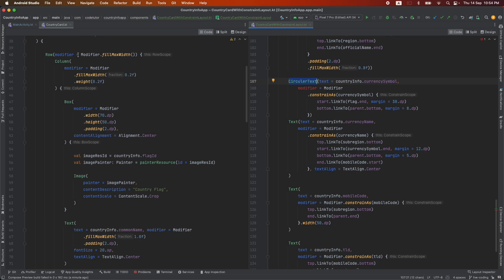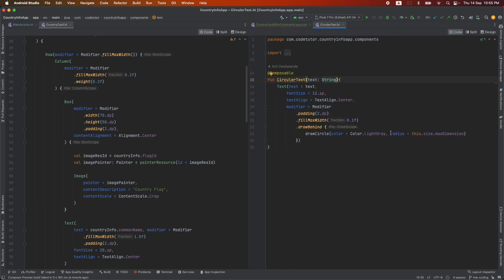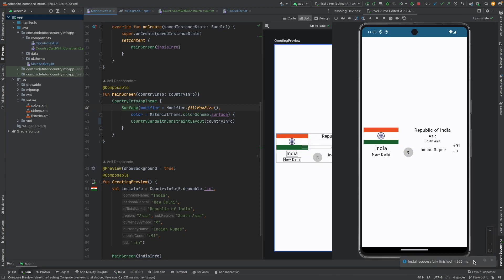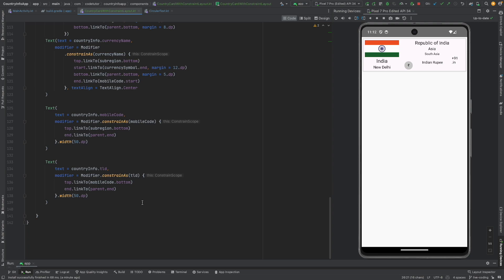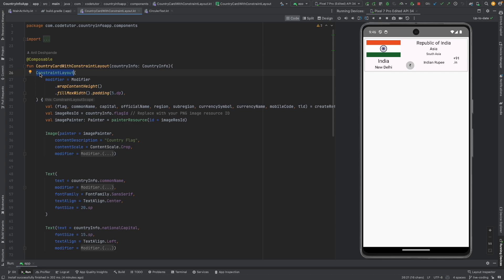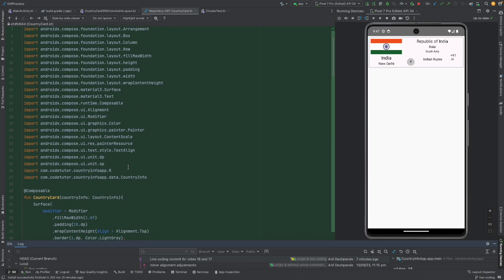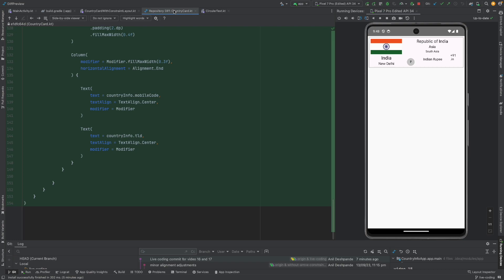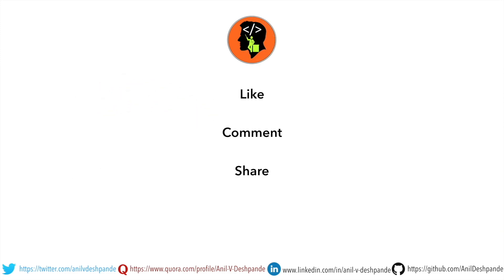Cleaner Composable code with ConstraintLayout | constrainAs : Jetpack Compose - 17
In this video, learn how to fix common issues while using custom composables with ConstraintLayout in Jetpack Compose. See how to update your composable functions to accept modifiers, especially when using constrainAs, and resolve compilation errors related to layout constraints.

This tutorial also walks through enhancing your UI with elevation and borders to give a proper card-like appearance. By comparing code written with nested rows and columns to a cleaner ConstraintLayout-based version, you’ll understand how ConstraintLayout improves code readability and reduces total lines of code.

You’ll also learn:
 • How to refactor composables for ConstraintLayout compatibility
 • Why ConstraintLayout reduces code complexity
 • Real-world UI layout comparison: nested vs constraint-based
 • The performance and maintainability benefits of fewer layout layers

Upcoming videos will cover more advanced ConstraintLayout features like guidelines, barriers, and chains.